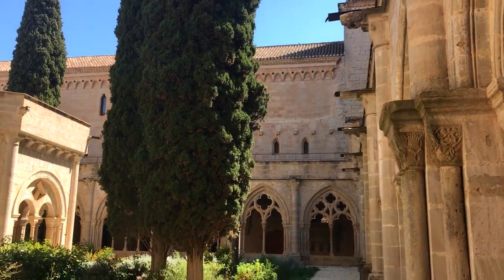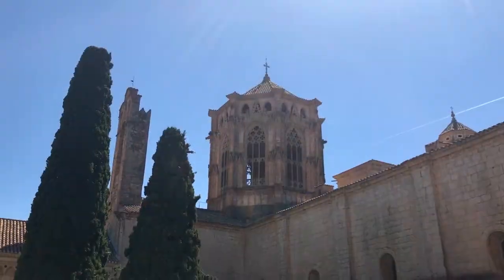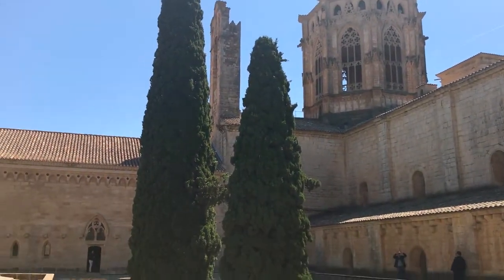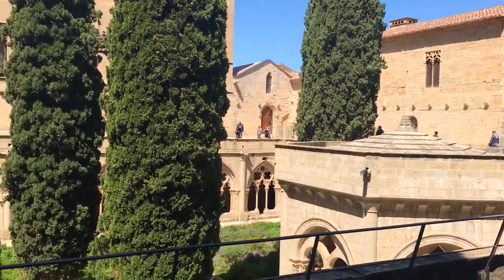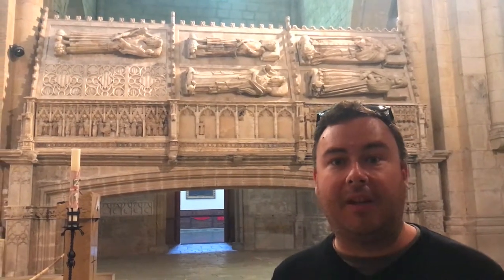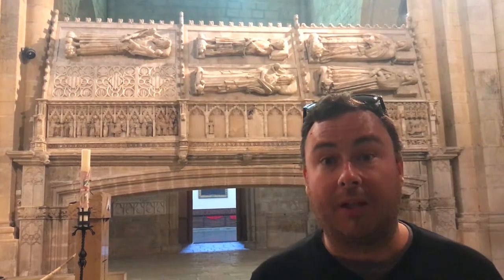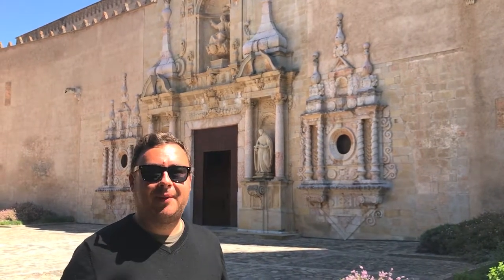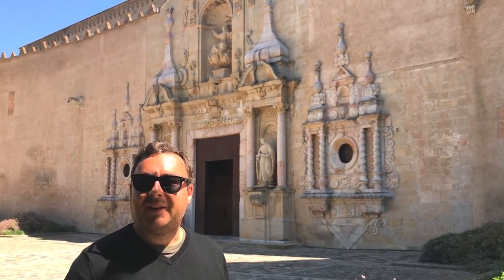Poblet Monastery - UNESCO World Heritage Site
A visit to the UNESCO World Heritage listed Poblet Monastery in Catalunya, north-eastern Spain. Such a beautiful spot with incredible history, though very understated and subtle as is the way with Cistercian monks!